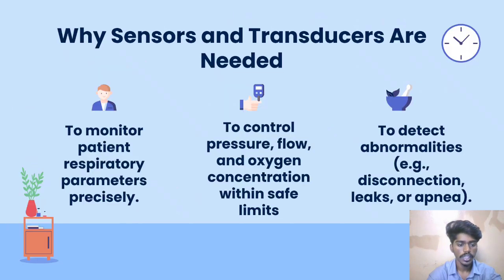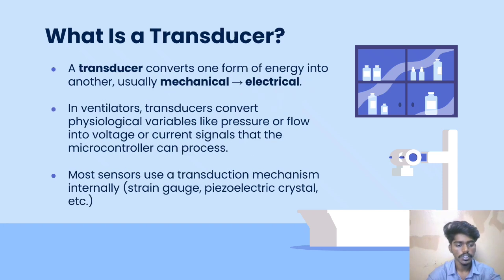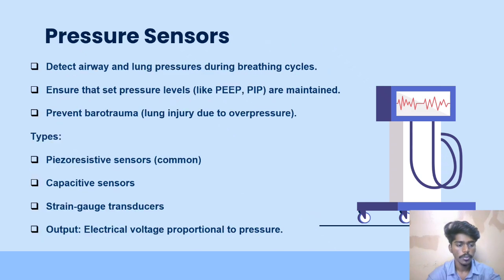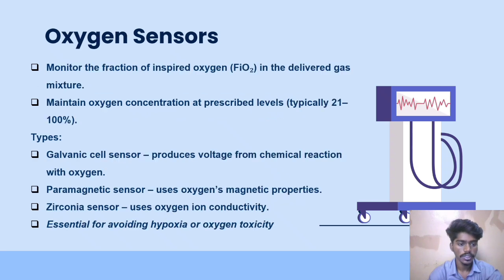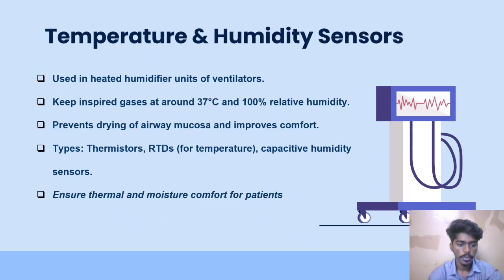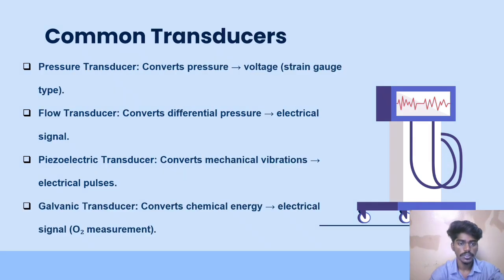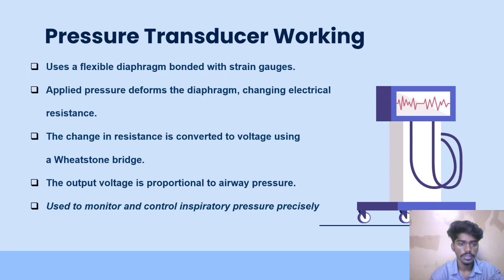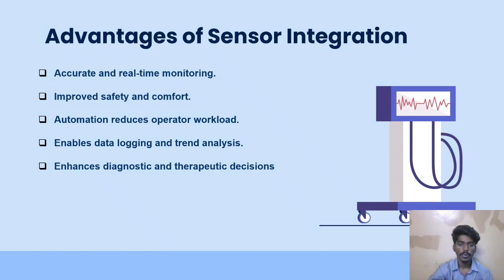Role of Sensors and Transducers in a ventilator system